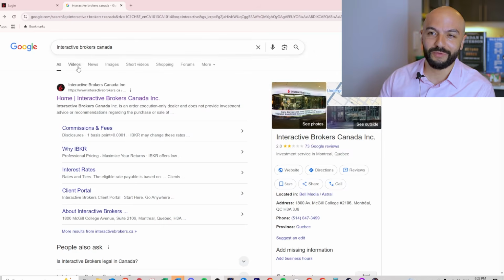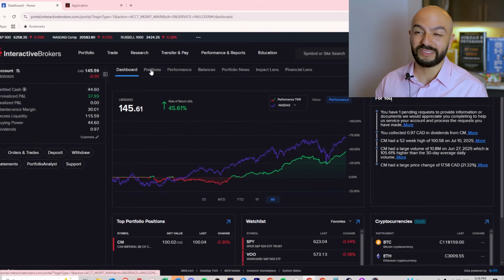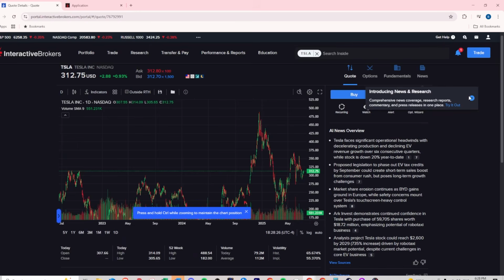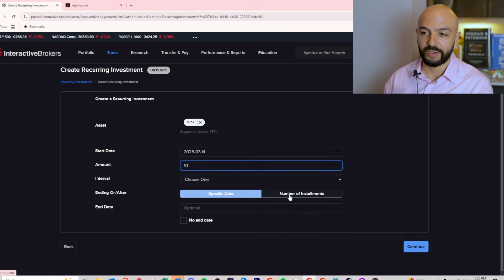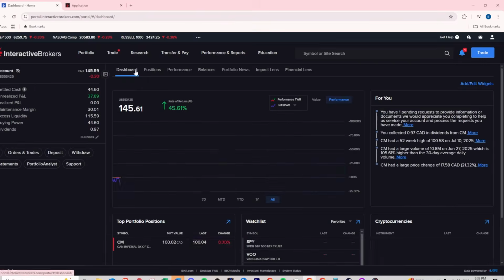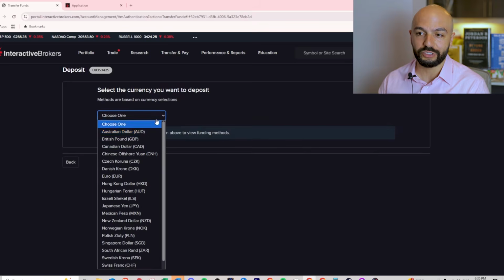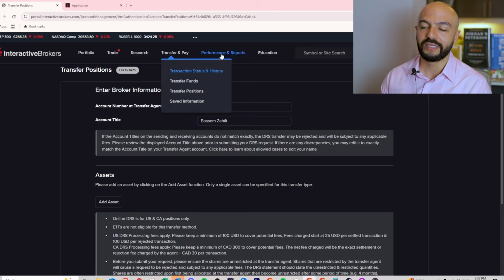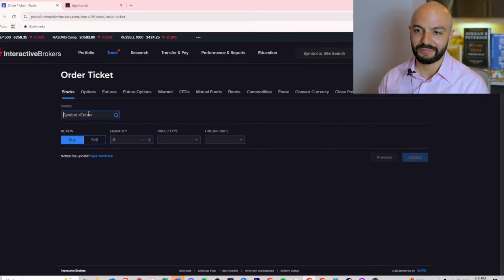How Use Interactive Brokers For Canadians 2025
How To Use Interactive Brokers In 2025 // Full Tutorial